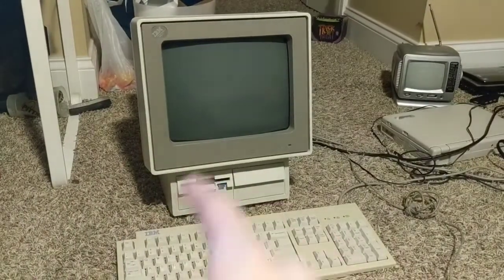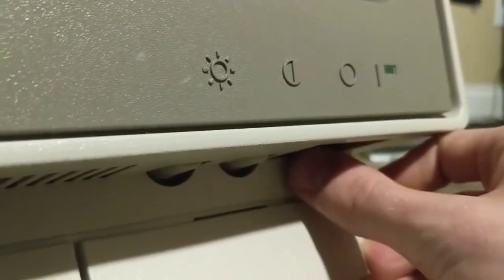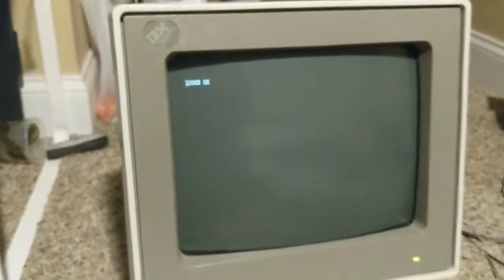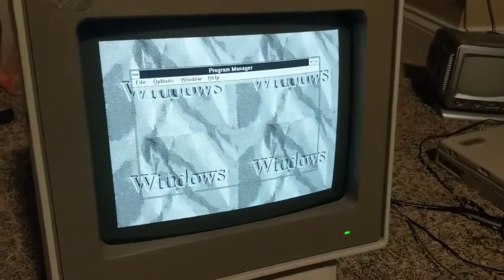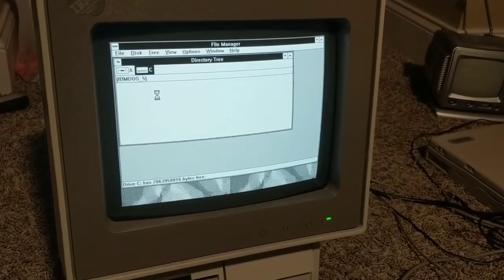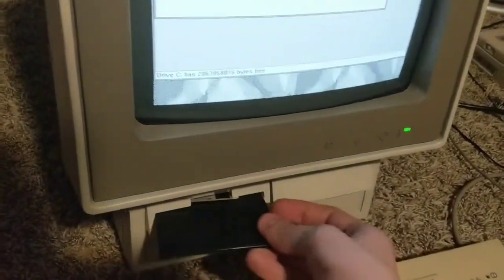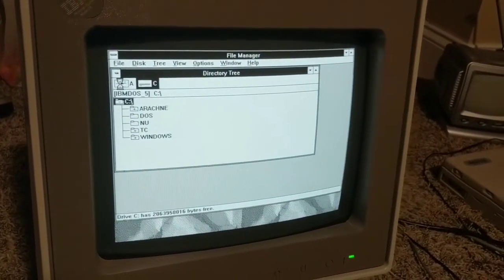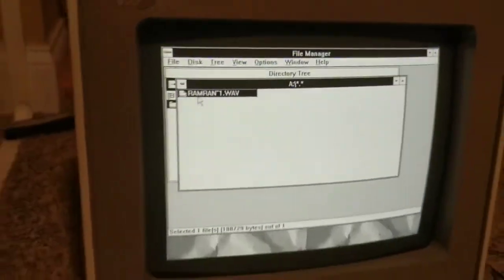Ram Ranch in 1990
I play Ram Ranch as it would have been played in the 90s on WINDOWS 3.0. The computer you see here is an IBM model 25 ps/2